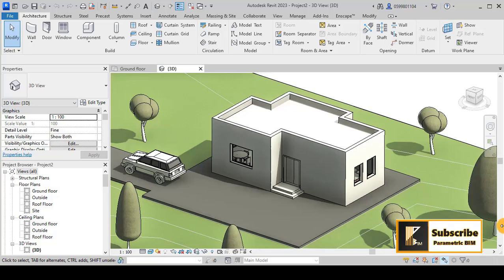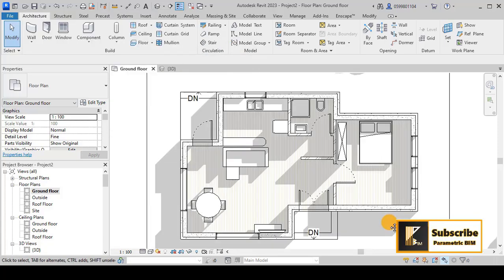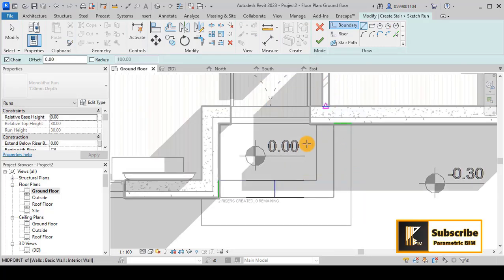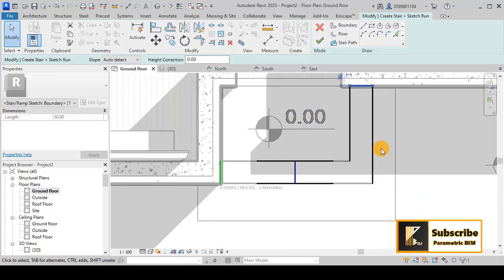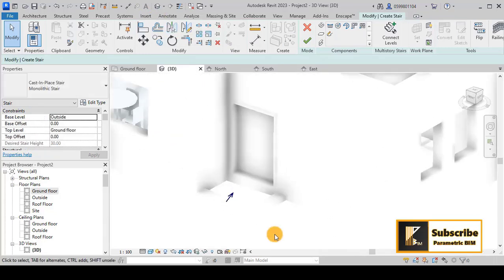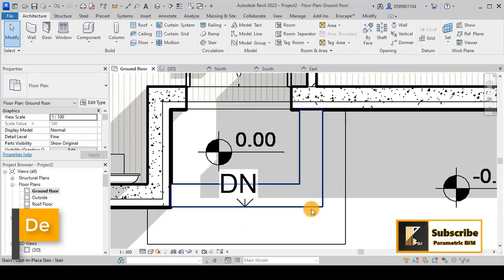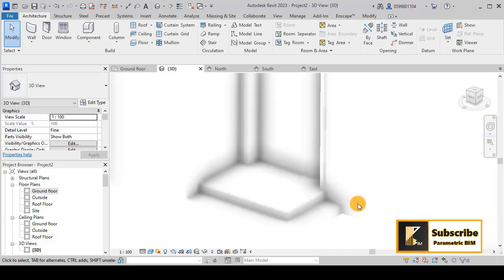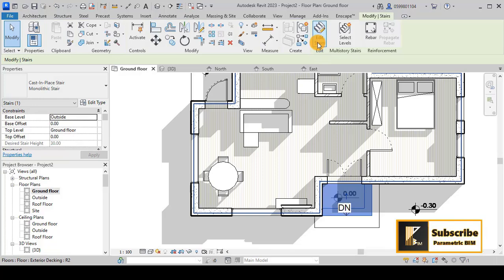Complete Project In Revit 2024 #